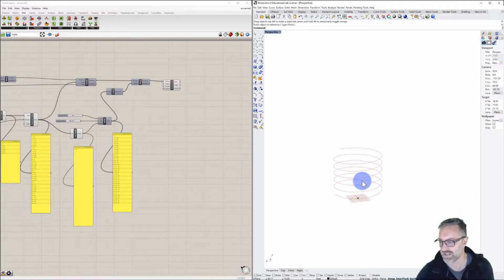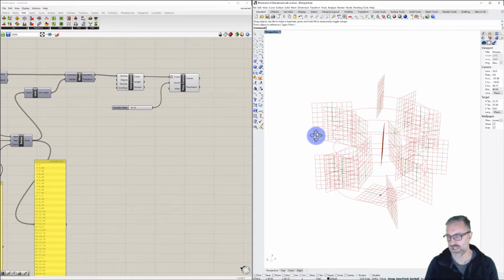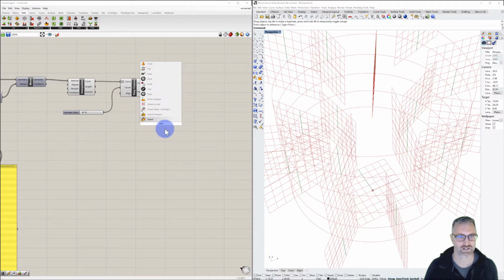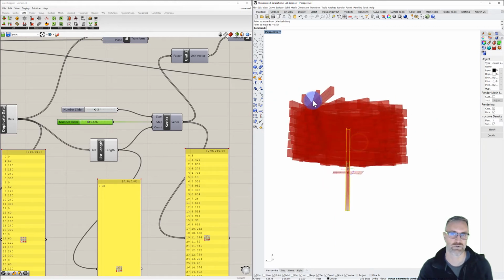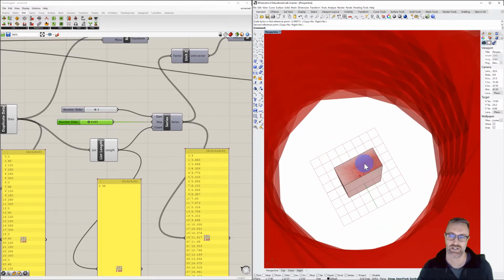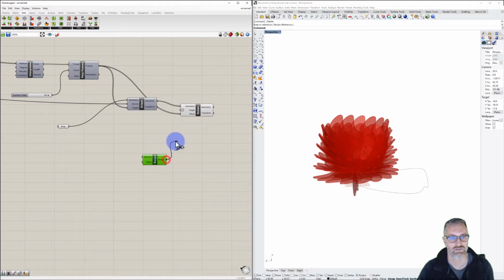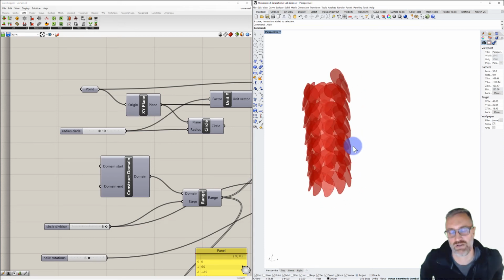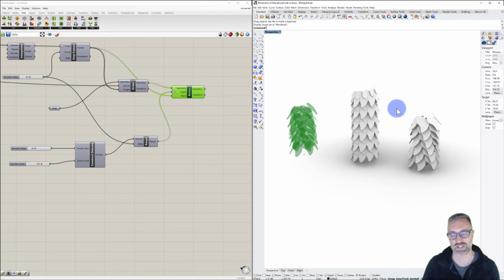Aggregated Objects 2 - tutorial003B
Tutorial completes the creation of copied objects along a path. Orient allows for a simple workflow to prototype one object being arrayed in space through its size, orientation, and scale. Developed for Simulation + Prototyping at LTU College of Architecture + Design